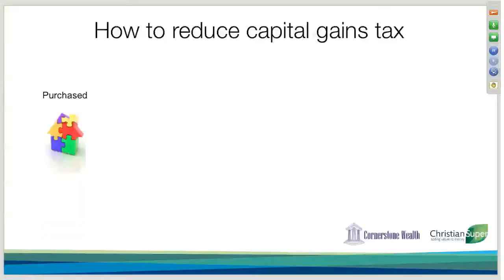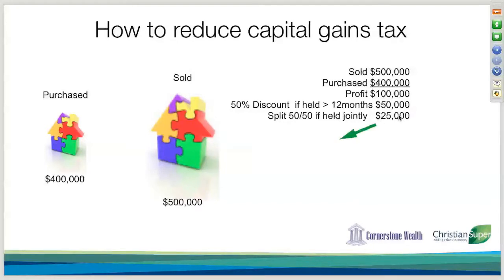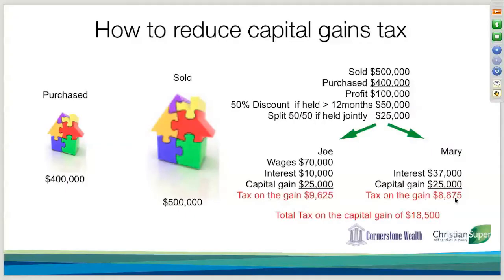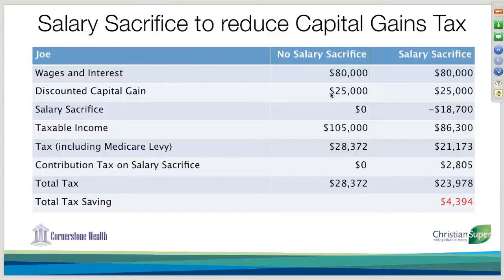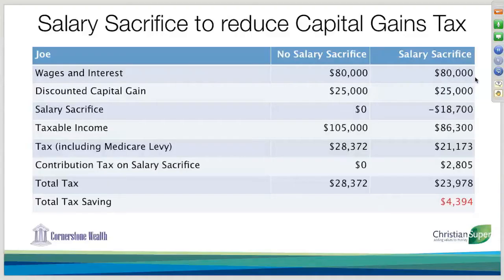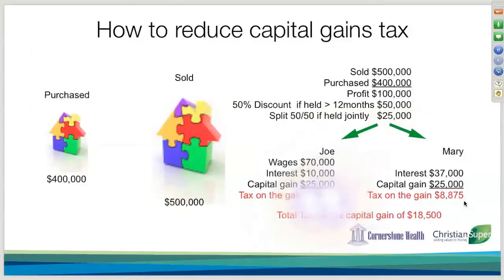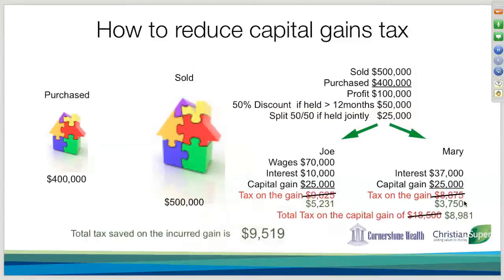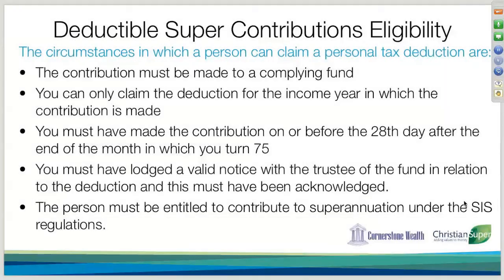27 How to reduce capital gains tax?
Gavin Martin, Financial Adviser and Managing Director of Cornerstone Wealth explains two types of strategies to reduce the level of capital gains tax incurred when a gain is triggered by the sale of an asset.